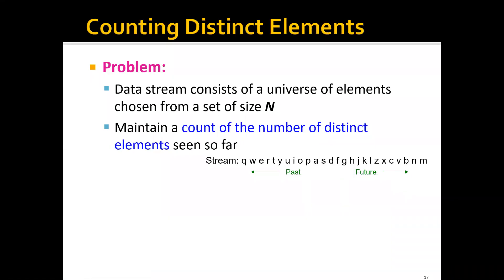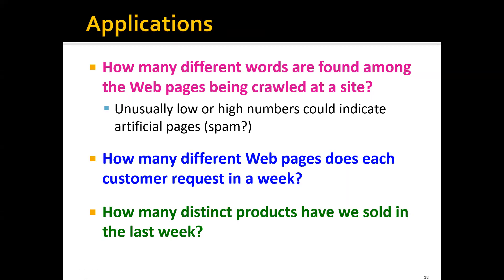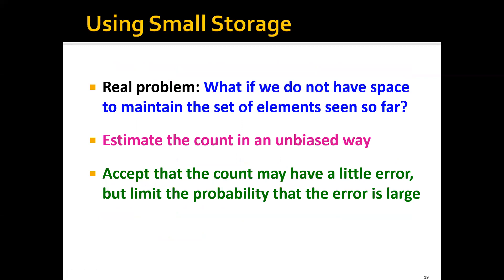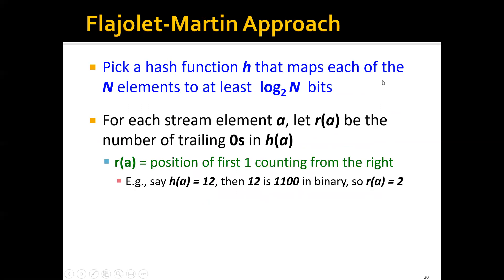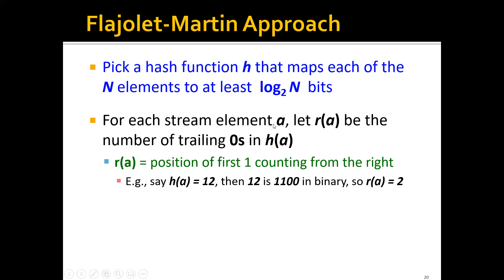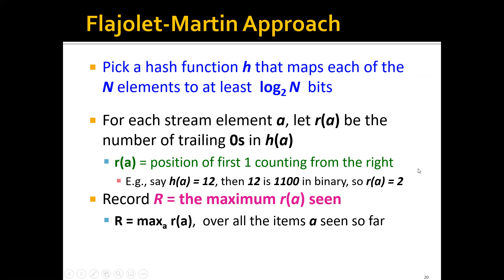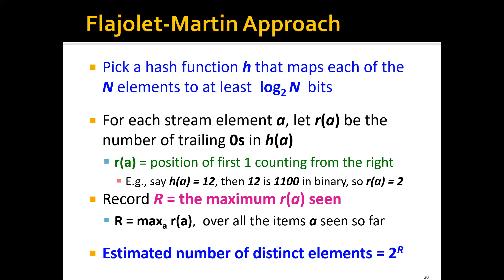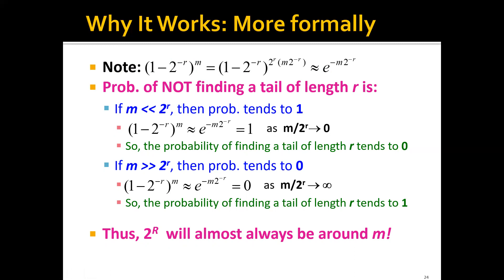Week 12: Mining Data Streams - Part 8: Counting Distinct Elements